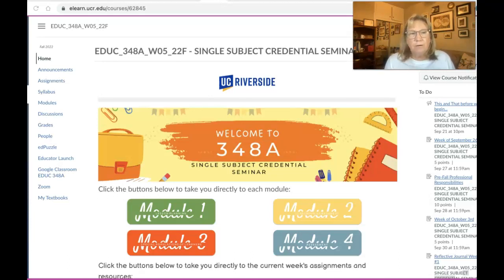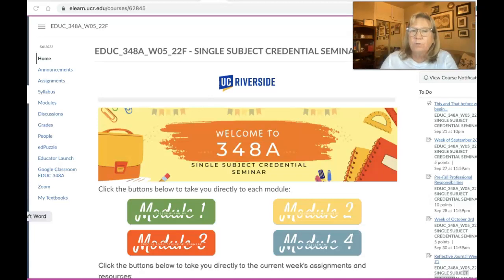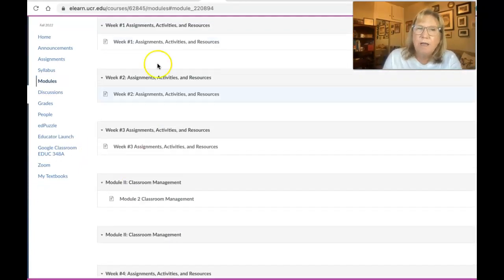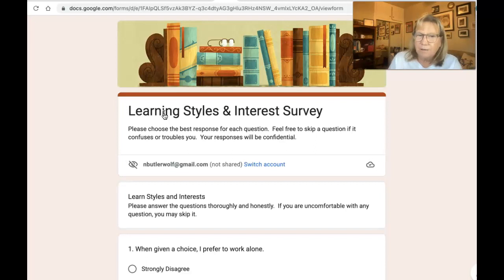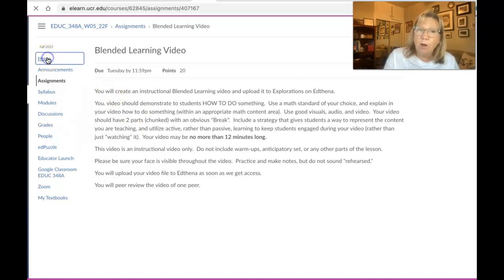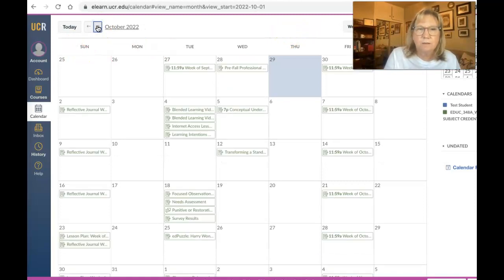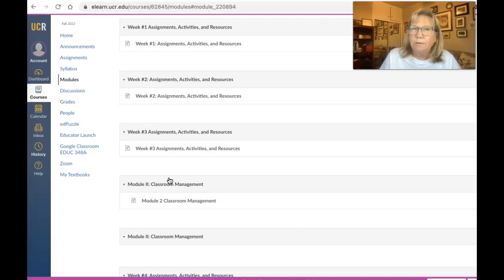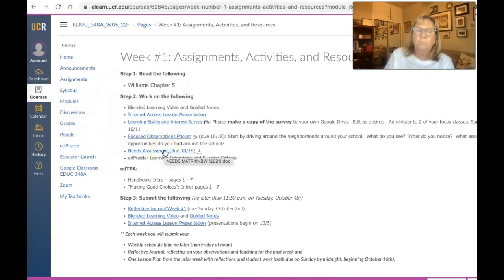Accessing our Course on Canvas